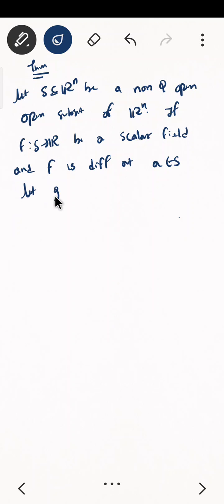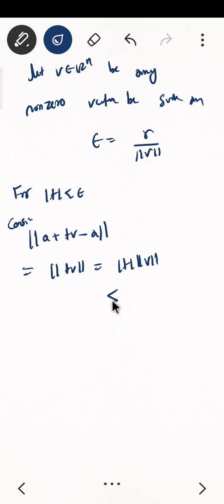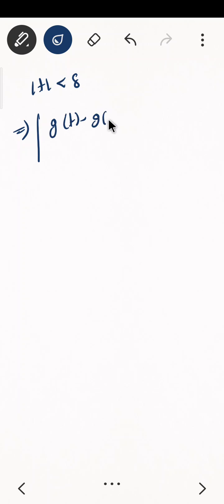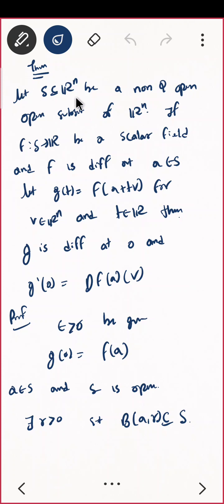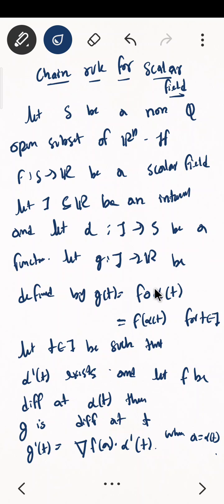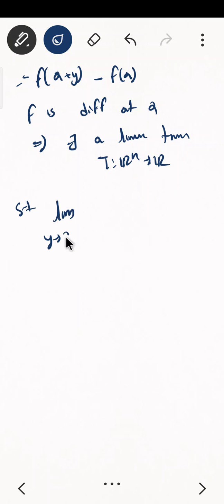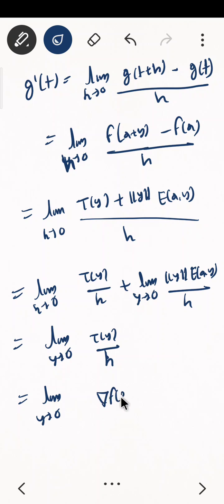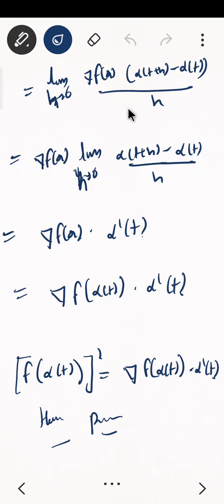Multivariable Calculus 1 lecture 20|| SyBsc Calculus|| 19 January